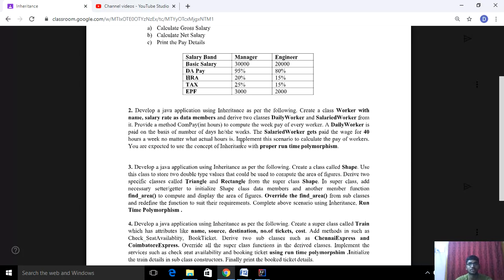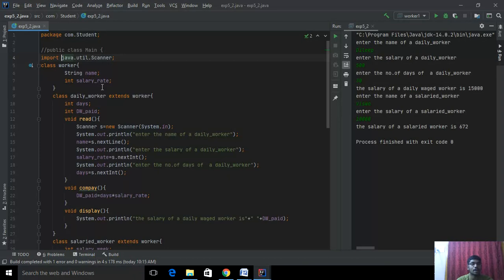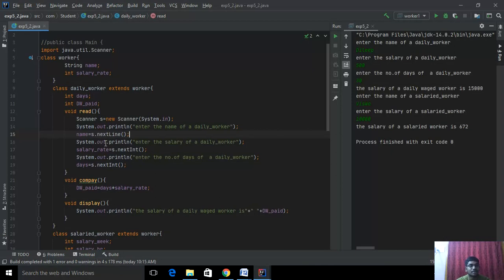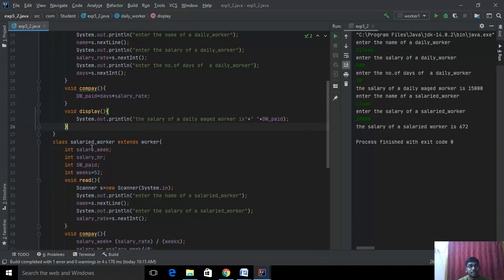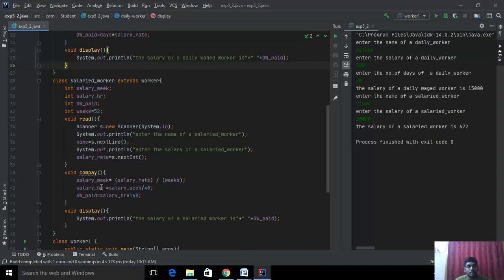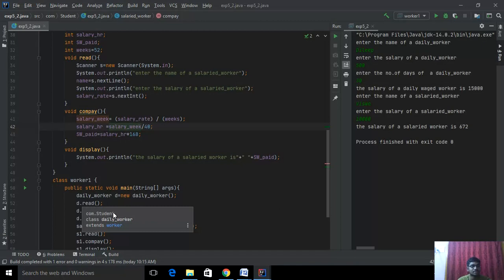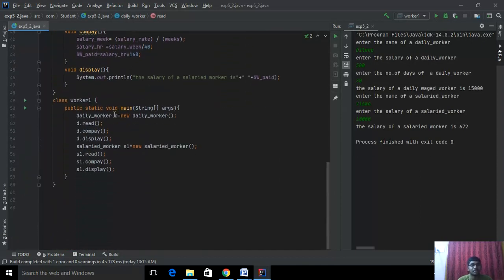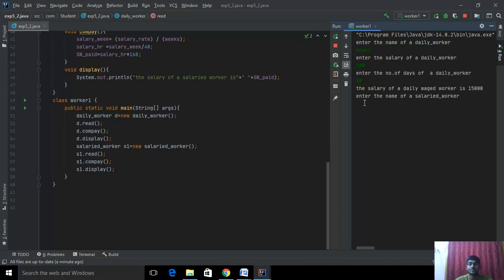Java Inheritance second program